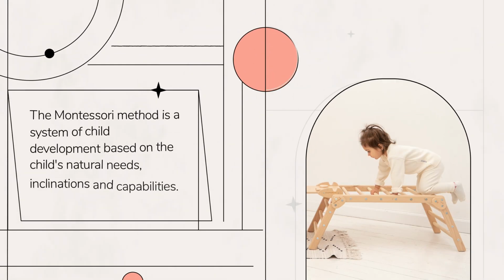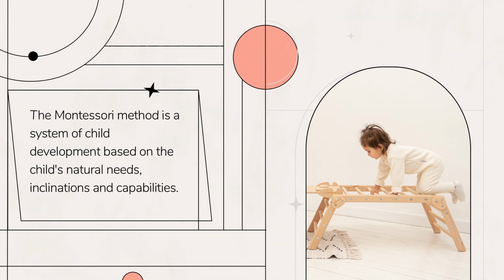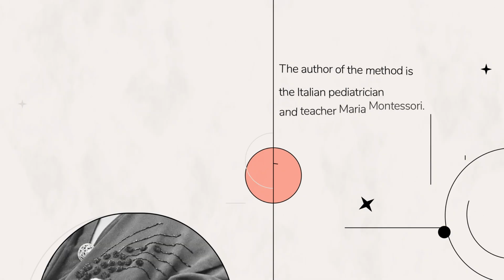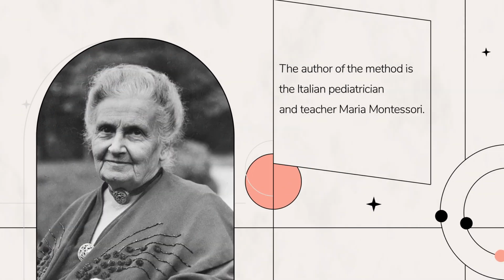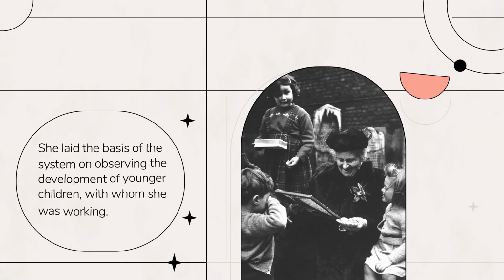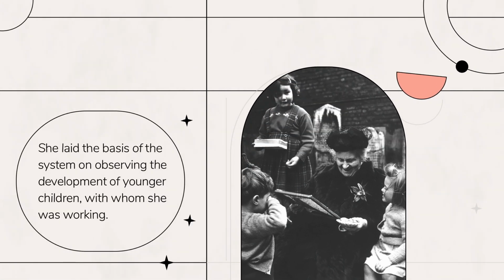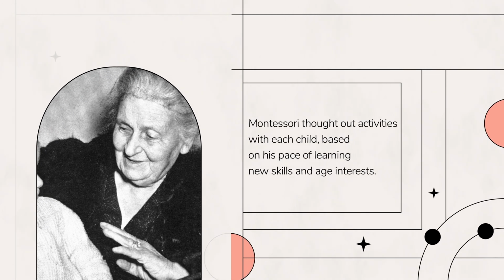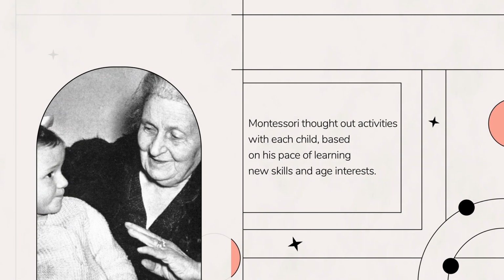5 ideas for activities according to the Montessori method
♥ To use 6 % special discount coupon on Wood and Hearts website, follow the

5 ideas for activities according to the Montessori method
Often ideas for the development based on the Montessori method can be found right in your house. For kids simple objects help to develop imagination and involve in the game in a way that an adult could not come up with. In this video, we will discuss 5 montessori activities ideas for your child’s development.

Learn everything you need to know about the Montessori method with Wood and Hearts YouTube channel=)

• Products reviews and assembling instructions
• Montessori furniture
• How to arrange a space for children?
• What kind of toys do you need?
• Ideas for games and exercises
• Practical Life activities for kiddos
• Cooking lessons
• Interviews with experts and so much more.